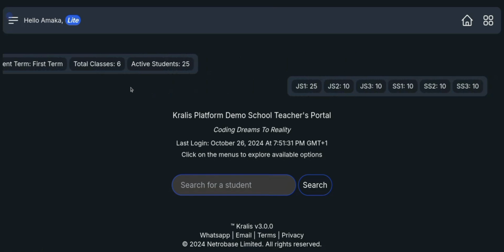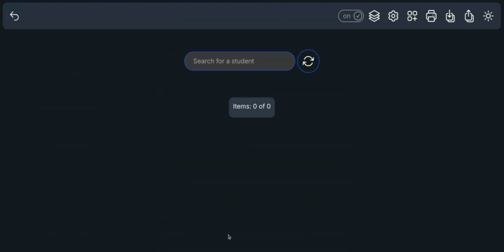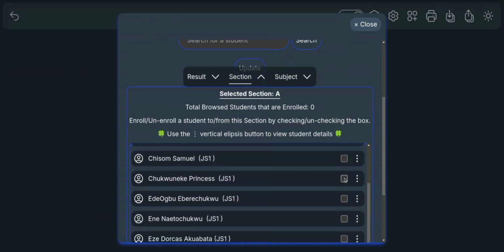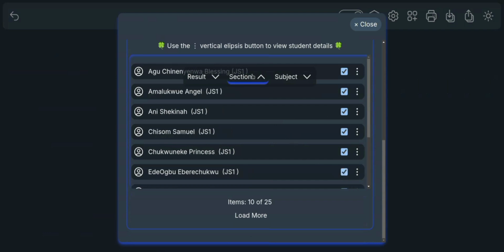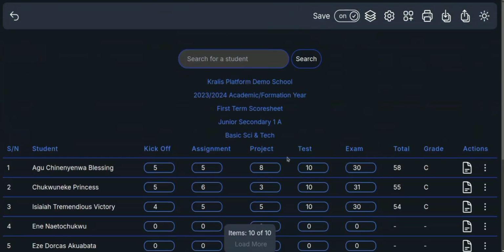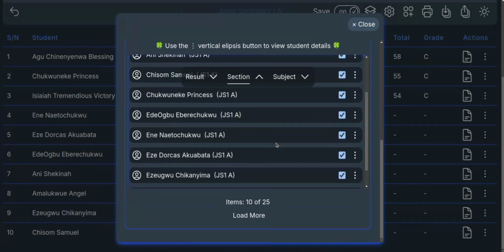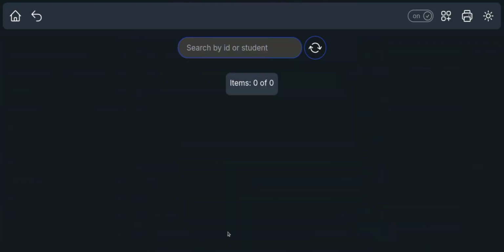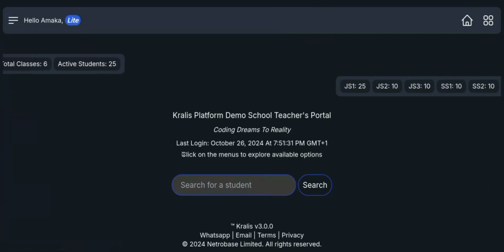How to enroll students in a class section(A,B, Unity, Peace) in the SRMS as a teacher in Kralis